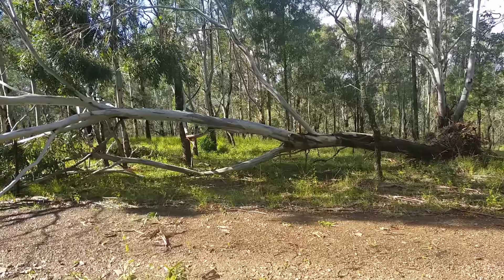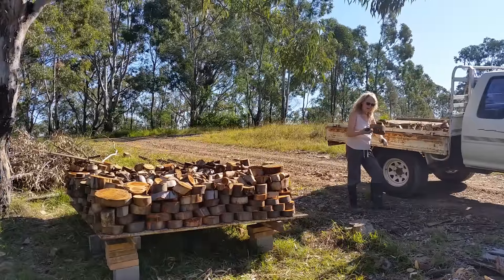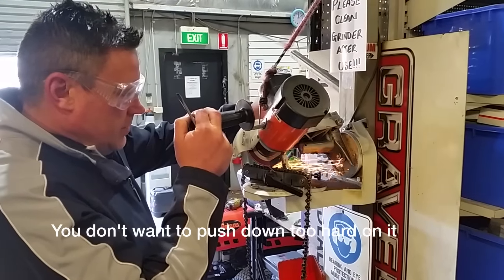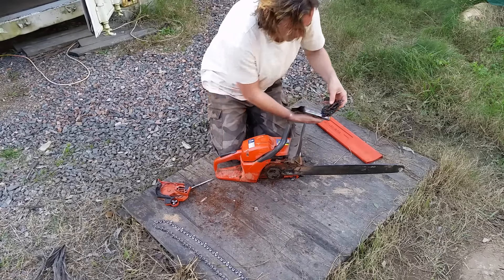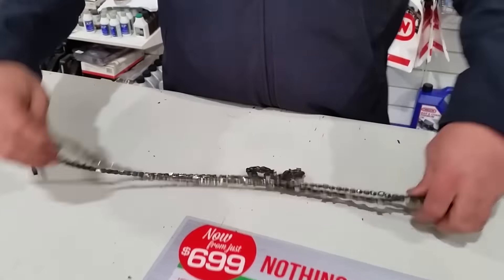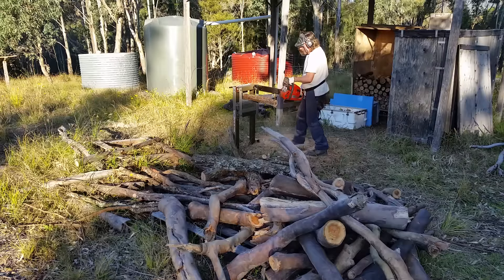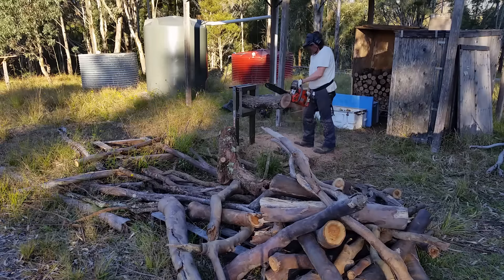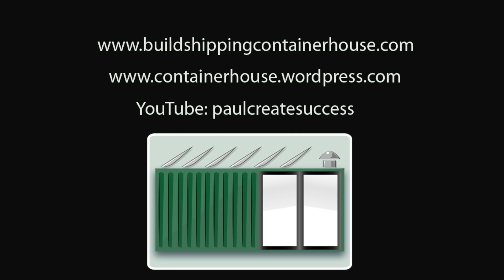Shipping Container House – Knots in the chainsaw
I am putting the storm damage timber away for drying. Also a lesson from a chainsaw professional on how to deal with a tangled chain.